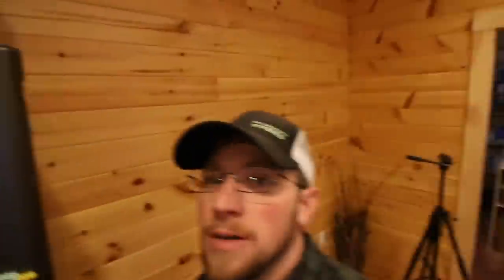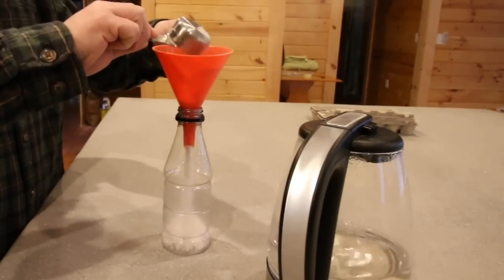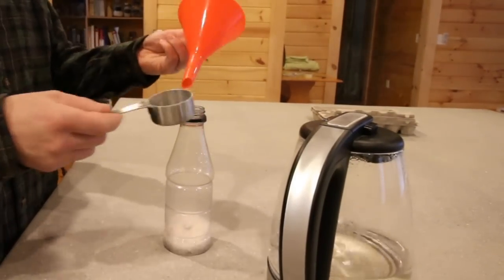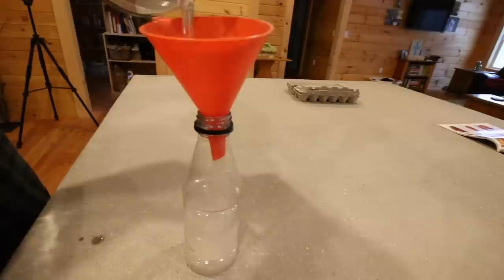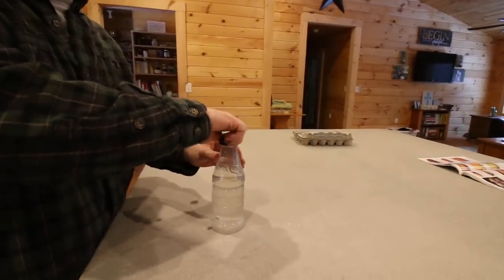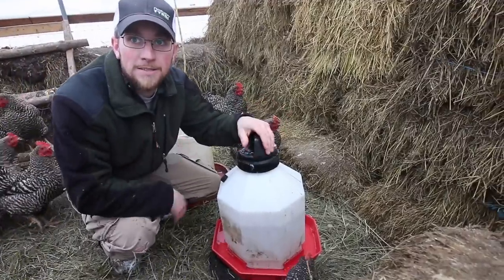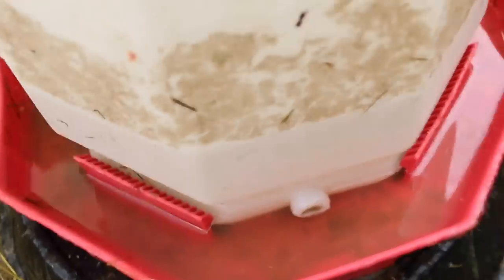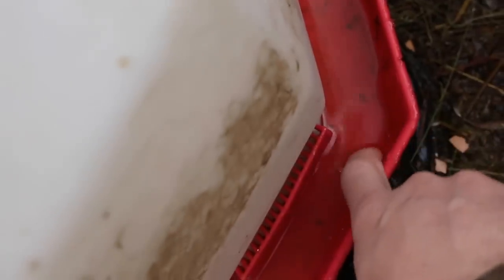HOW to KEEP your CHICKENS WATER from FREEZING OFF-GRID HACK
How to keep your chicken's water from freezing without using electricity. And it really works, we have been using for over three days now with complete success! Don't forget to come back and tell us how it works for you!

The chicken waterer we use